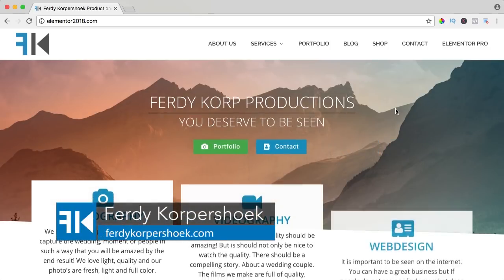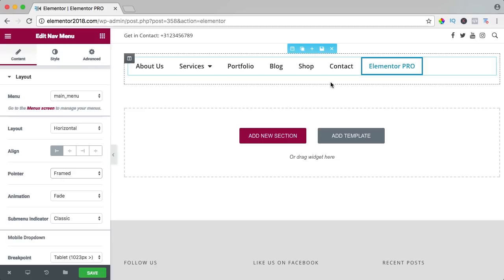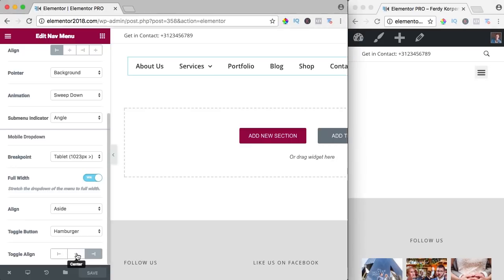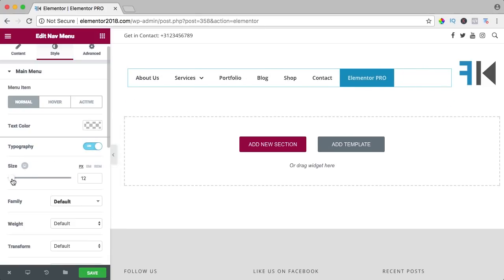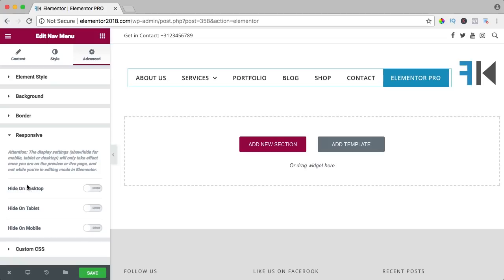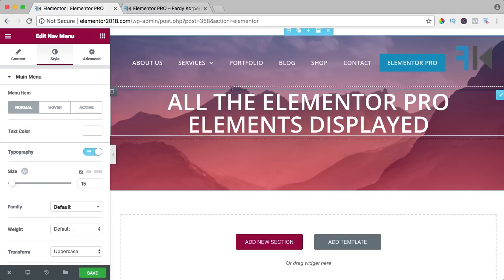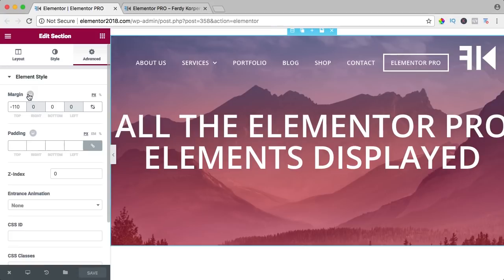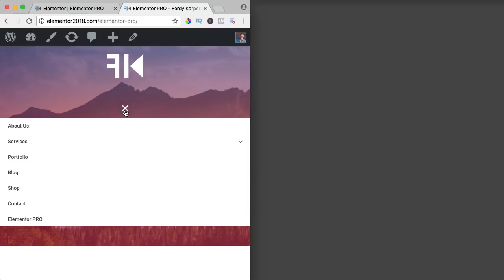The Navigation Menu Tutorial | Elementor Pro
In this video I will show you how the 'Nav Menu' in Elementor Pro works. I will talk about all settings, how to use it in combination with another section and how to optimize it for Smartphones and tablets.